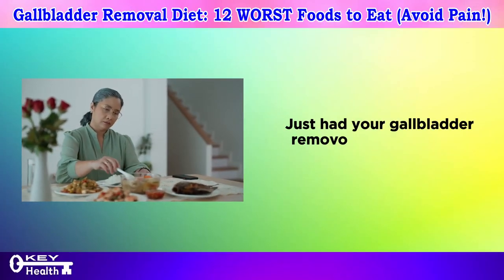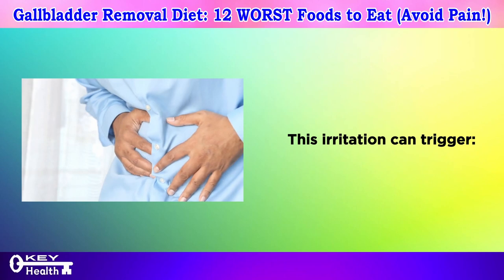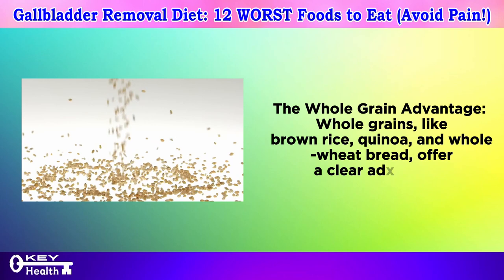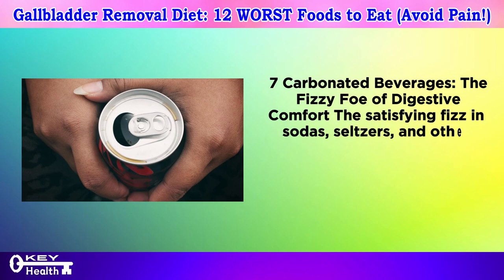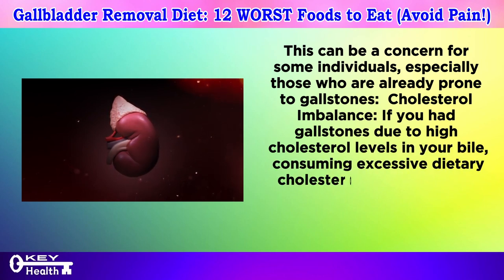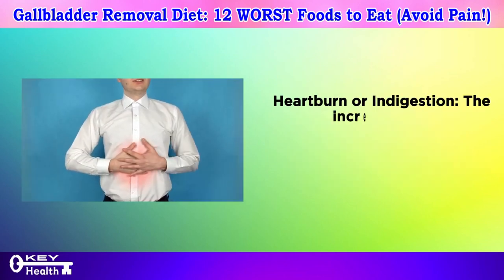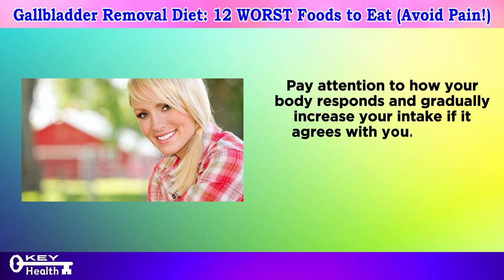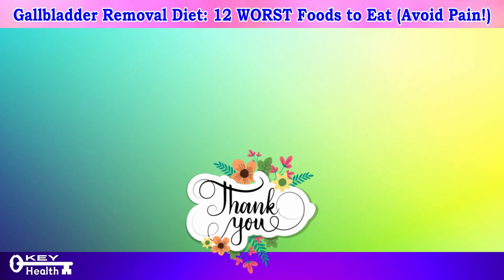😵‍💫 Gallbladder Removal Diet: 12 WORST Foods to Eat (Avoid Pain!) | Key Health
Welcome to our in-depth exploration of the Gallbladder Removal Diet, where we reveal the 12 WORST foods to avoid if you've undergone gallbladder removal surgery! Adjusting to life without a gallbladder can be challenging, but making the right dietary choices is essential for managing symptoms and promoting digestive health.

Gallbladder removal surgery, also known as cholecystectomy, is a common procedure performed to alleviate symptoms of gallstones, inflammation, or other gallbladder-related issues. While the gallbladder plays a role in storing and releasing bile to aid in digestion, its removal doesn't necessarily mean you can't enjoy a varied and nutritious diet. However, certain foods can exacerbate symptoms and lead to discomfort, particularly in the immediate aftermath of surgery.

In this comprehensive video, we'll identify the 12 worst foods to eat after gallbladder removal, helping you steer clear of potential pain and digestive distress. From high-fat and greasy foods to spicy and acidic fare, we'll explore a range of culprits that can trigger symptoms and disrupt digestion.

But why is it important to avoid these foods after gallbladder removal? Without the gallbladder to store and regulate bile release, some individuals may experience difficulty digesting certain foods, particularly those high in fat or difficult to break down. Consuming foods that are known to exacerbate symptoms can lead to abdominal pain, bloating, gas, diarrhea, and other digestive issues, making it crucial to be mindful of your dietary choices.

Throughout this video, we'll delve into each of the 12 worst foods to eat after gallbladder removal, explaining why they can be problematic and offering practical alternatives to help you navigate your post-surgery diet with confidence. Whether you're recovering from surgery or simply looking to support your digestive health, understanding which foods to avoid is key to managing symptoms and promoting overall well-being.

In addition to identifying the worst foods for gallbladder removal, we'll also provide you with valuable tips and strategies for building a balanced and digestive-friendly diet. From focusing on lean proteins and fiber-rich fruits and vegetables to incorporating healthy fats and staying hydrated, we'll offer practical advice to help you optimize your nutrition and minimize discomfort.

But that's not all—we'll also address common concerns and questions related to gallbladder removal, such as whether you can ever reintroduce these foods into your diet and how to manage symptoms if they occur. By arming you with knowledge and empowering you to make informed choices, we aim to support you on your journey to better digestive health.

So, join us as we uncover the 12 worst foods to eat after gallbladder removal and learn how to navigate your post-surgery diet with ease. Don't let digestive discomfort hold you back—take control of your nutrition and reclaim your well-being today!